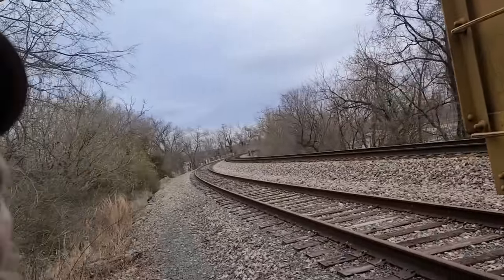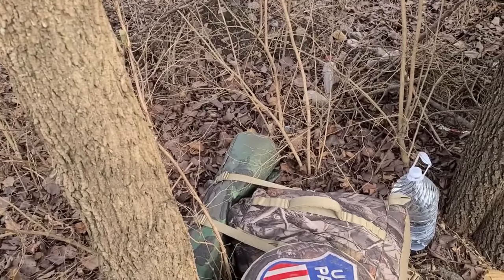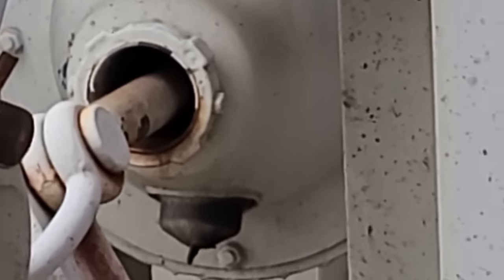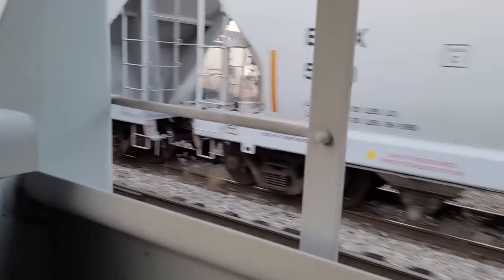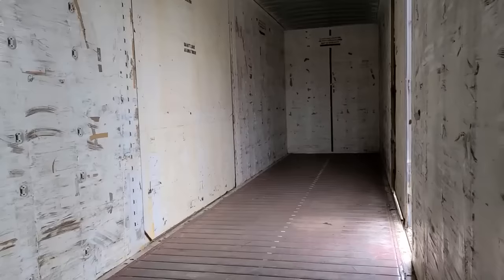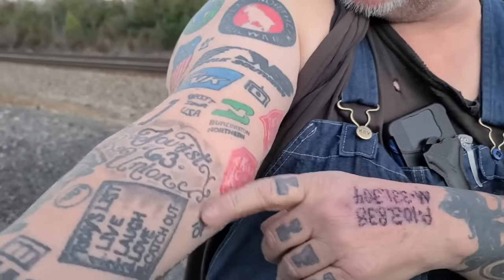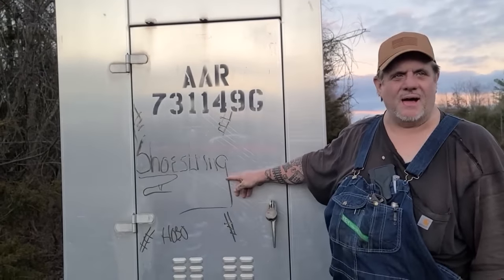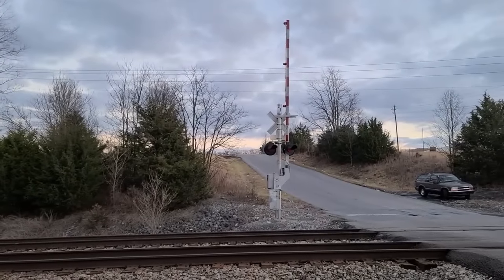Soaking rainy ride and met Ramblin Rube Clayton!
Pouring rain so hard with no overpass or open boxcar for rainy weather protection until I later found a open plug door boxcar to seek shelter in but by then time I located it until the rain stopped,  go figure!  haha!
Ramblin Rube Clayton at the end of this video showing off the his awesome railroad tattoos!
All proceeds benefit my medical issues.
God bless every one of yall!